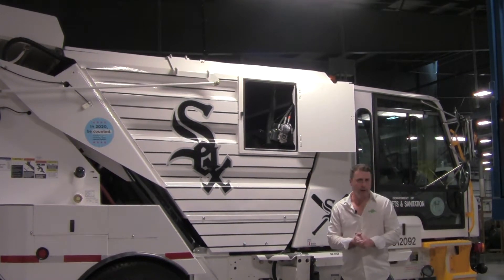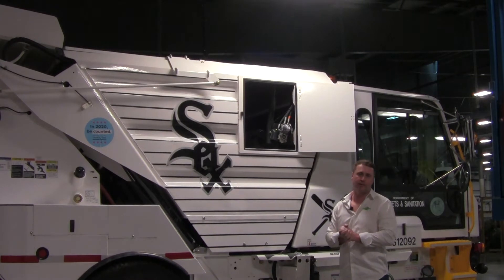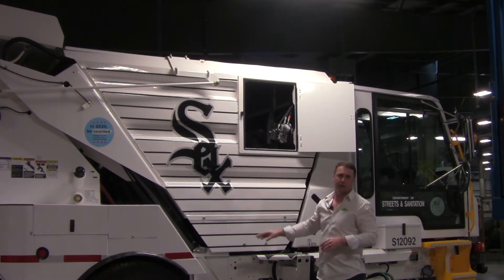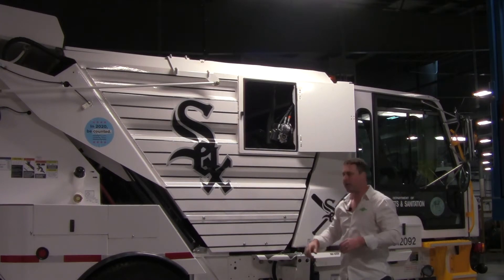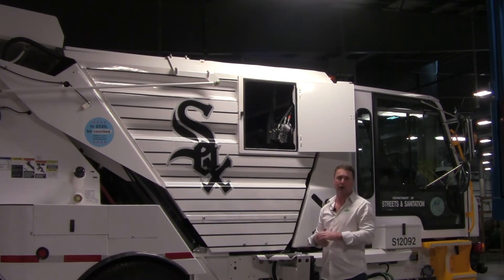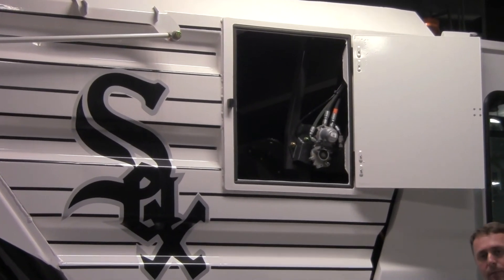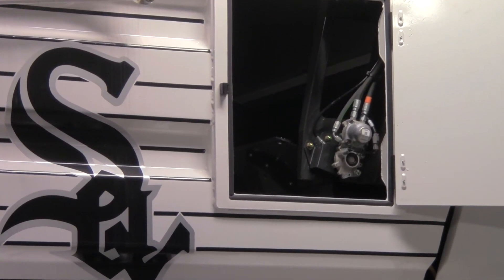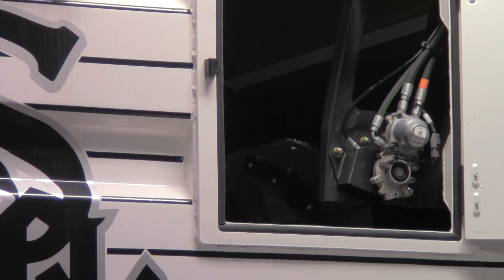Global Sweeper Hopper Load Wheel